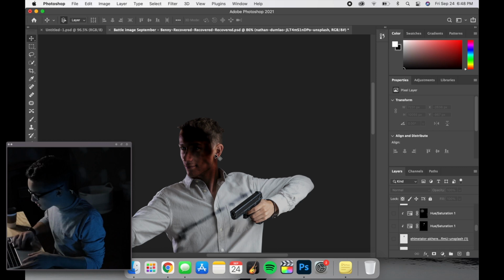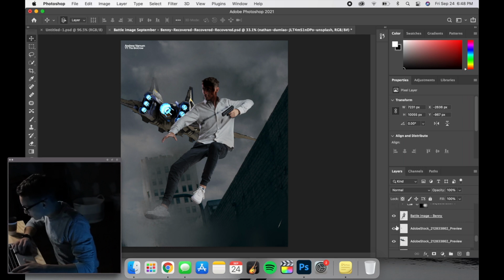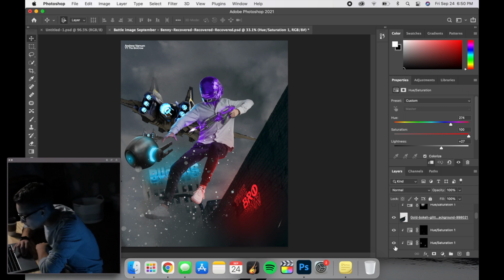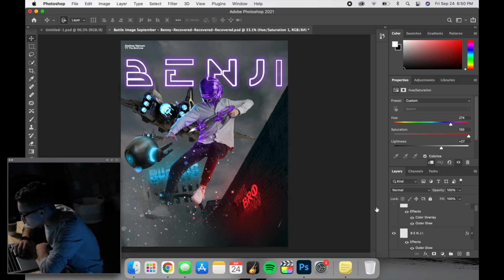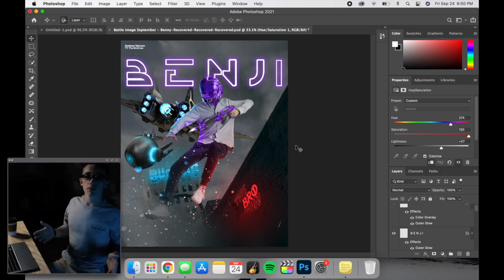Photoshop challenge review (benny productions)